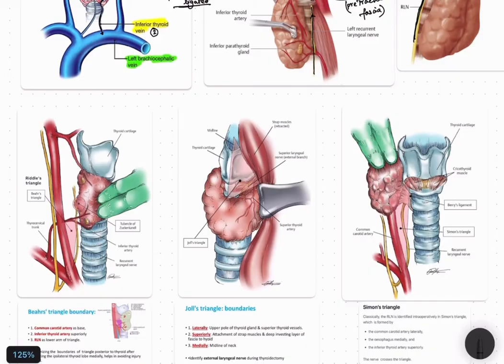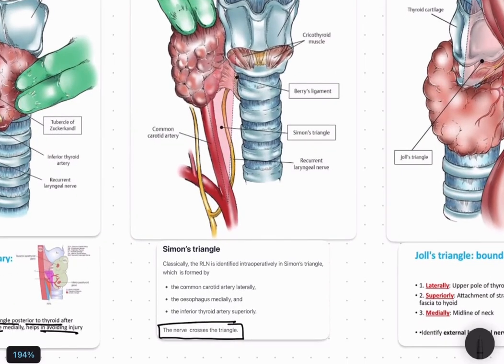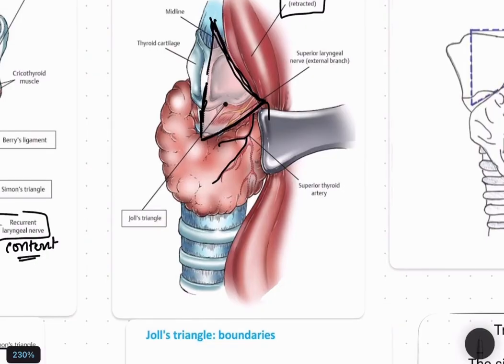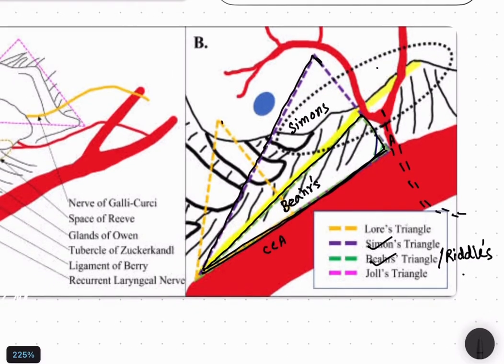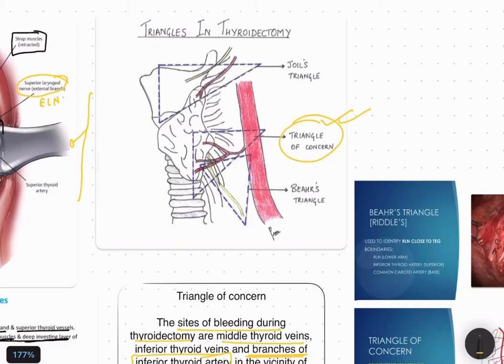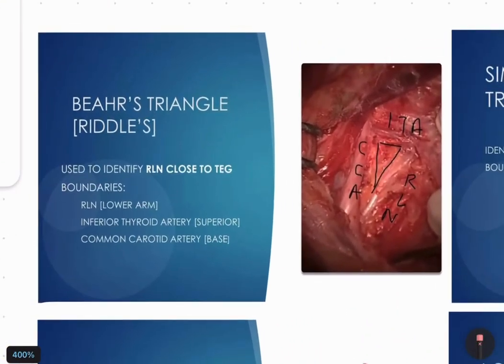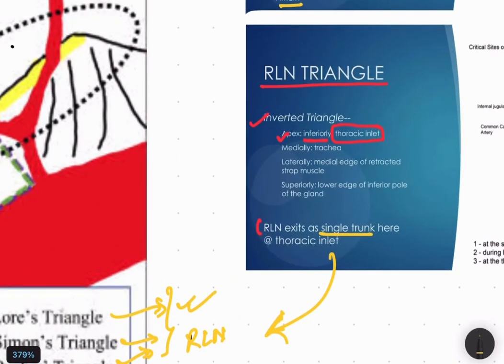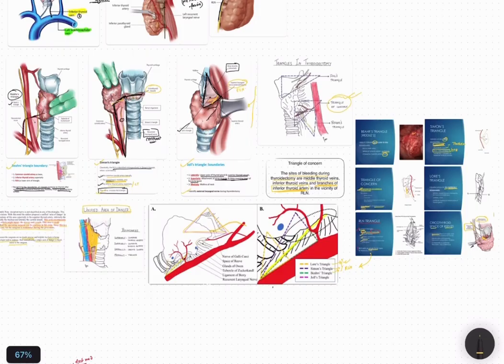Triangles in Thyroid Surgery || TFS-9 || DRSD